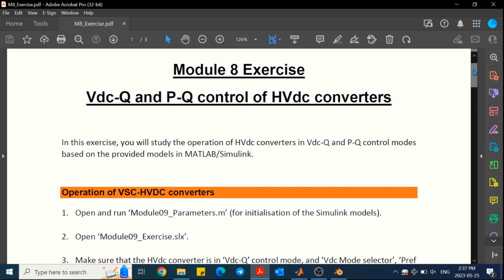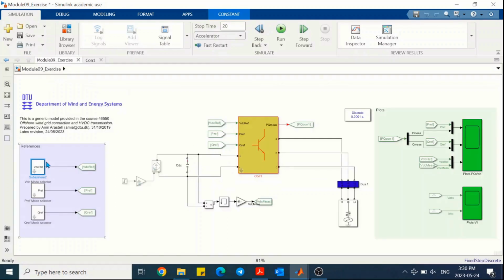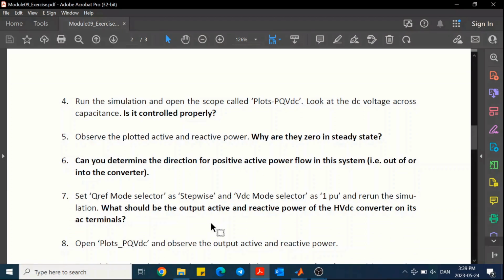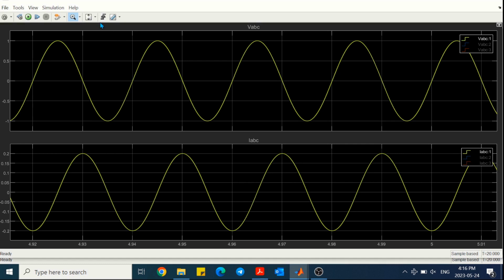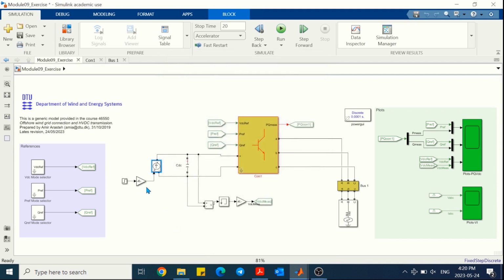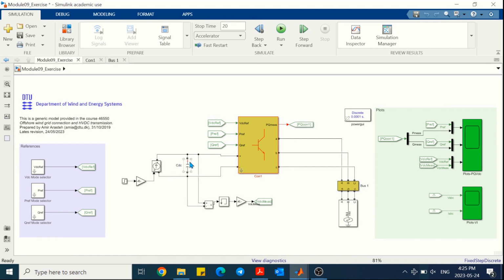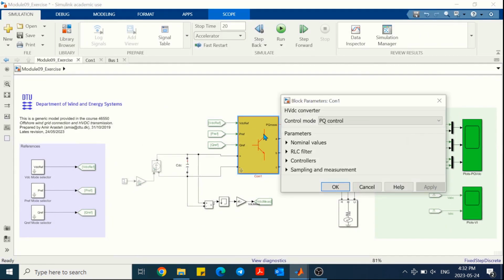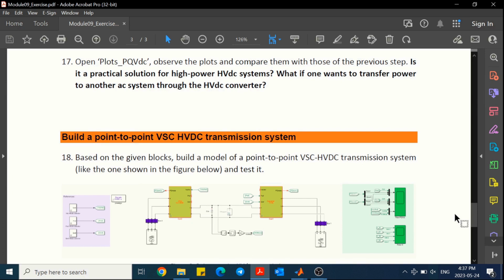M8 Exercise Solutions - Vdc-Q and P-Q control of HVdc converters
In this exercise, you will study the operation of HVdc converters in Vdc‐Q and P‐Q control modes based on the provided models in MATLAB/Simulink.